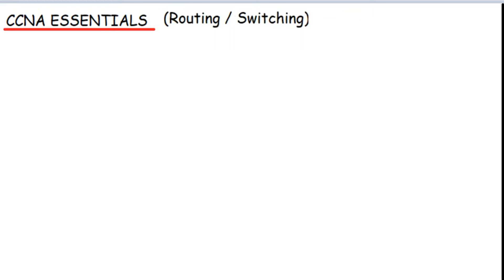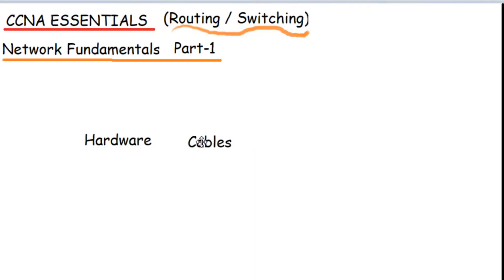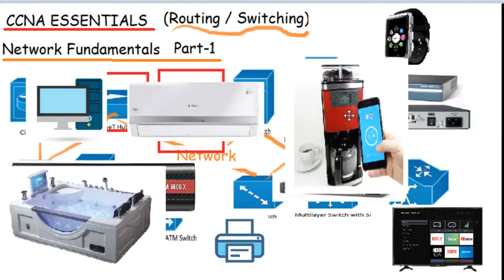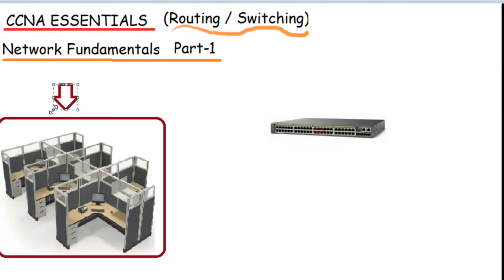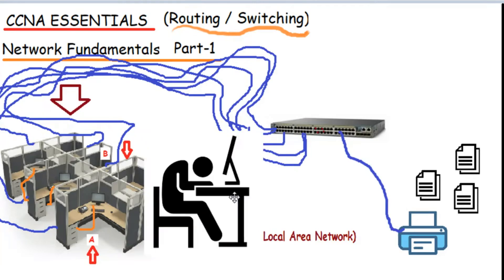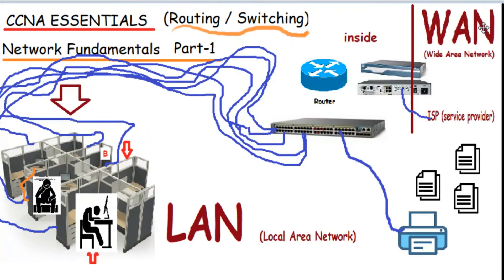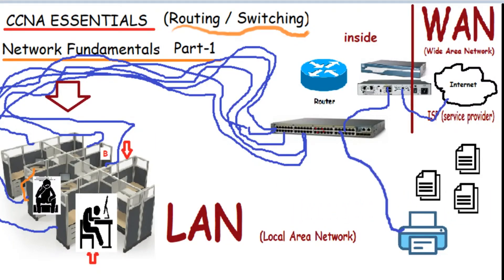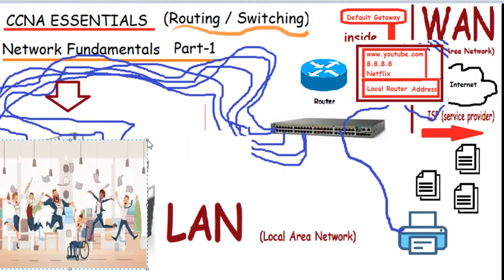CCNA Essentials - Network Fundamentals Part-1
Network Fundamentals Part 1.
The Key elements covered in this video are :
- Job of Routers and Switches
- What is a LAN / WAN / ISP(Service provider)
- Default  Getaway.
- Ethernet Cabling